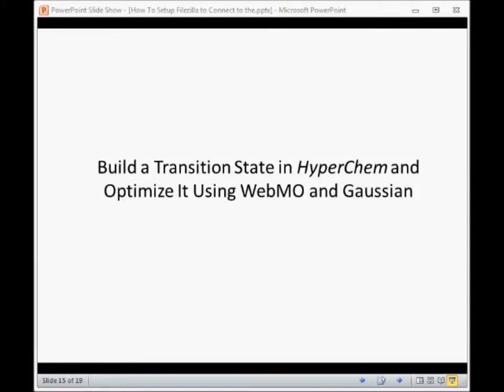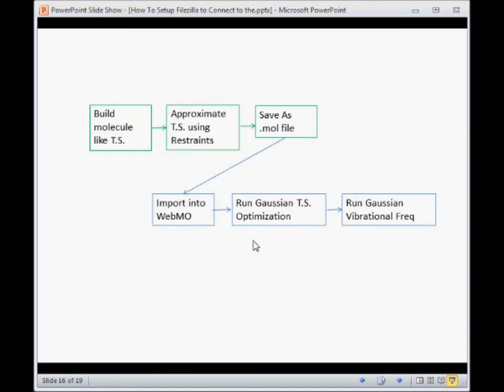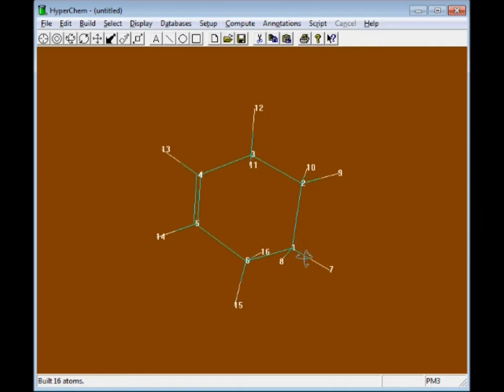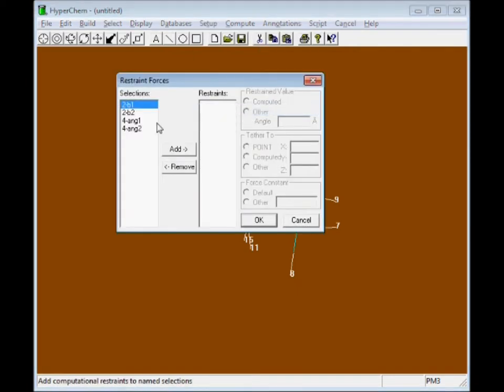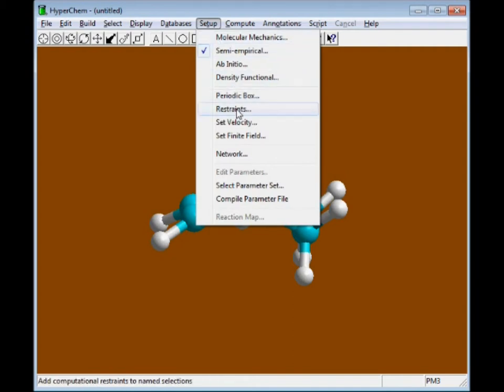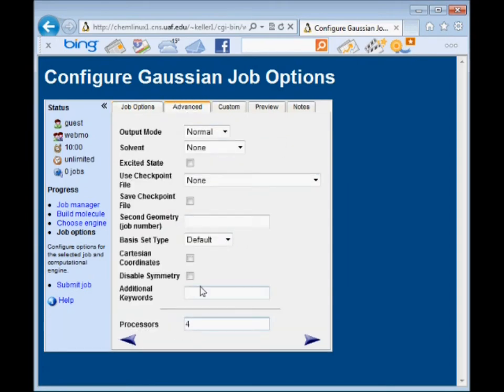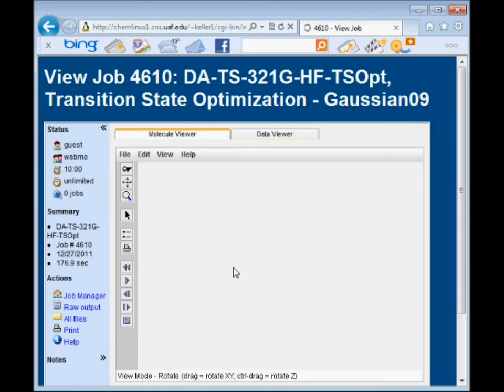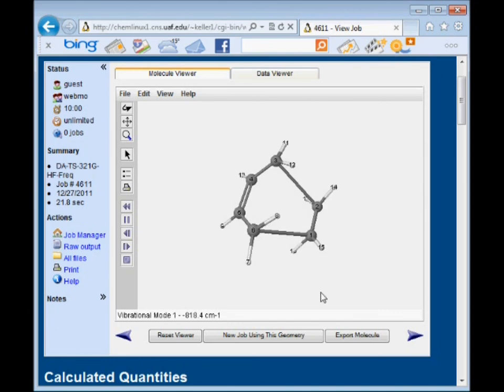Diels-Alder Transition State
Step-by-step procedure for a building transition state model for a Diels-Alder reaction, then optimizing it with Gaussian. WebMO is used as Gaussian graphical user interface.